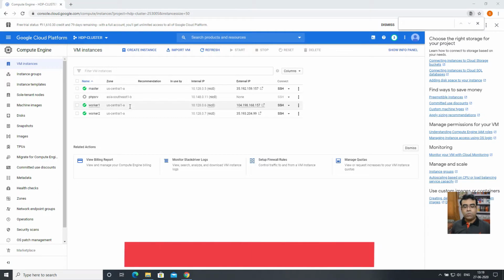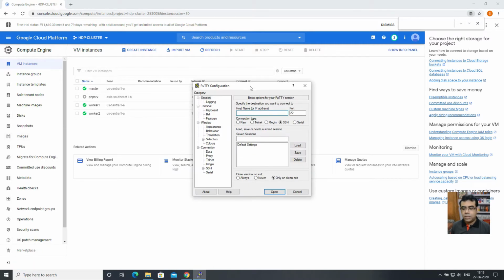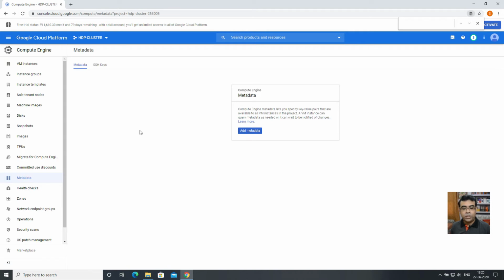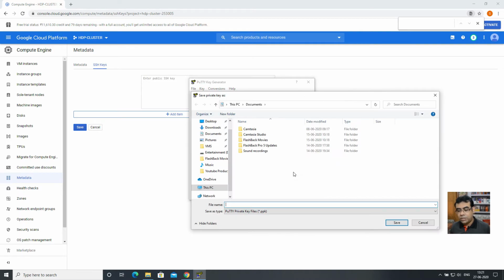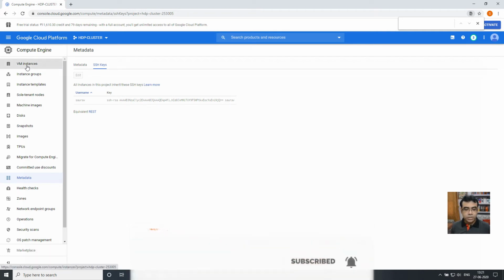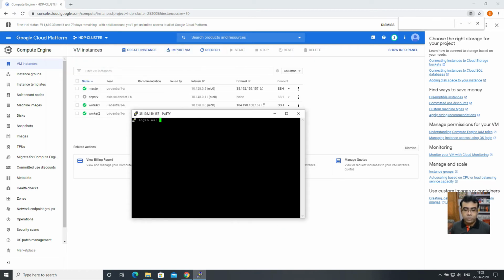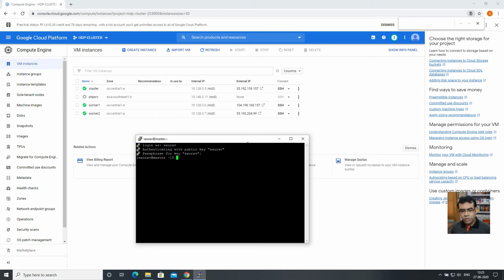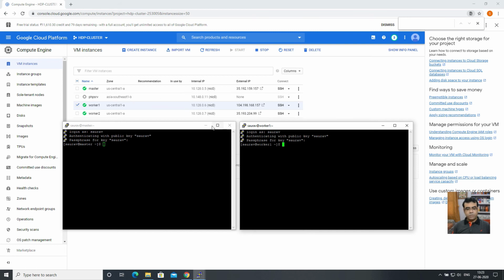CONNECT GOOGLE CLOUD VMS FROM LOCAL MACHINE - DEPLOYING HORTONWORKS DATA PLATFORM ON GOOGLE CLOUD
Deploying Cloudera Hortonworks Data Platform On Google Cloud Platform.
Part 3/6 - Connecting Virtual Machine at Google Cloud Platform fro Local Desktop Through Putty